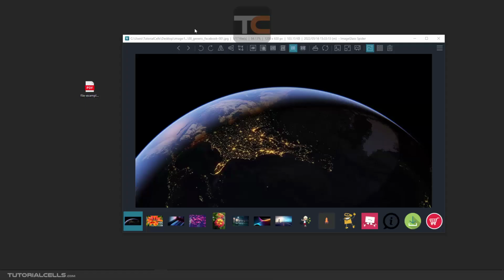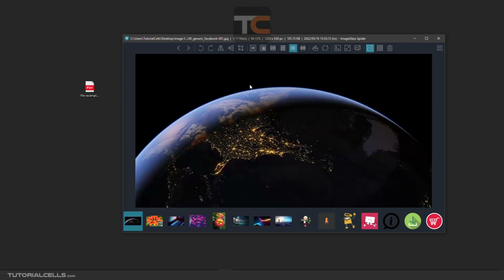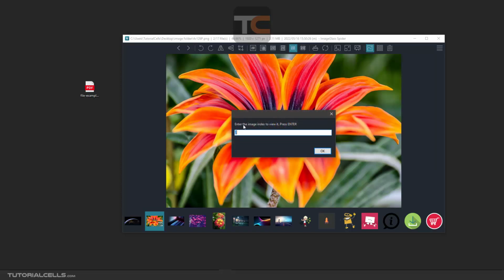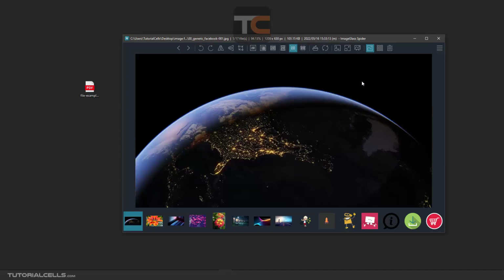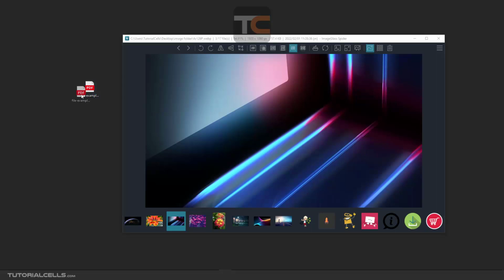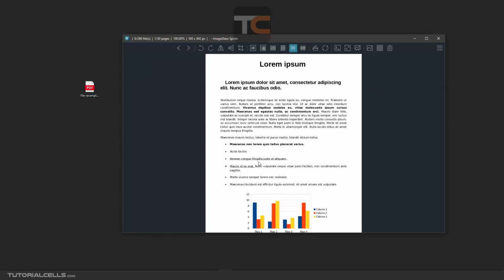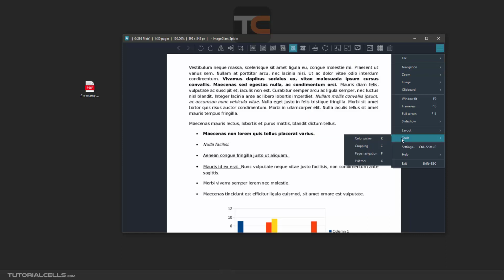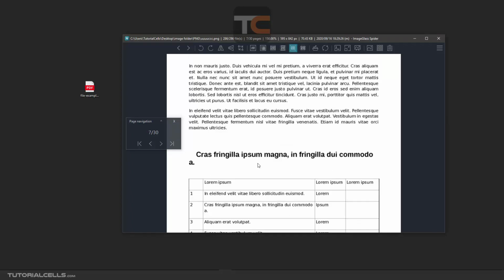0004. navigation in ImageGlass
In this lesson, we will examine the navigation menu options
View next - previous image. To display the next and previous photos from the image list, which can be moved with the arrow keys on the keyboard.
Go to option. To jump to the last or the first or a special photo.
View page options. To view a file that has multiple pages, such as PDFs.
This software is also able to read PDF files. But note that it recognizes them as a photo.